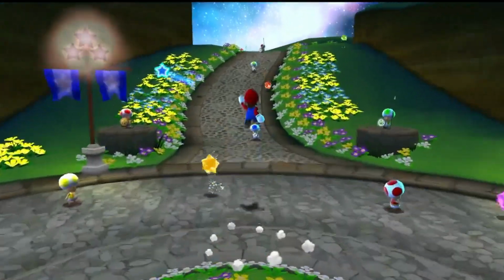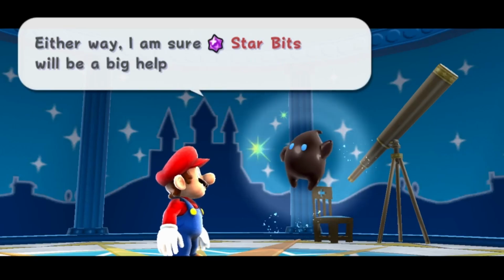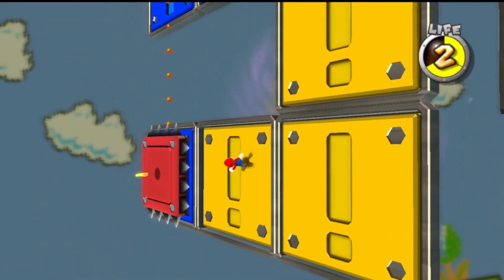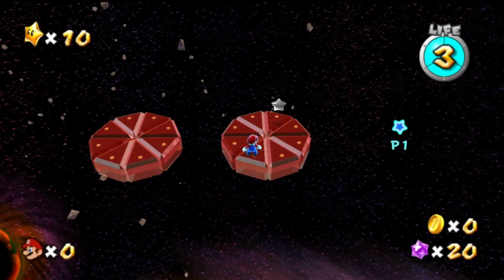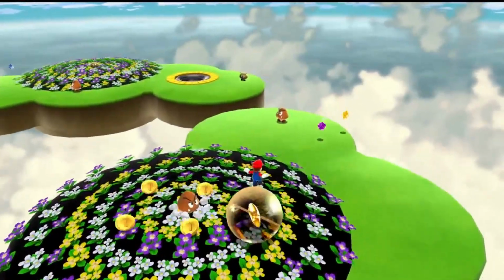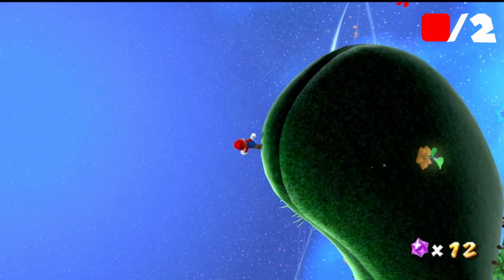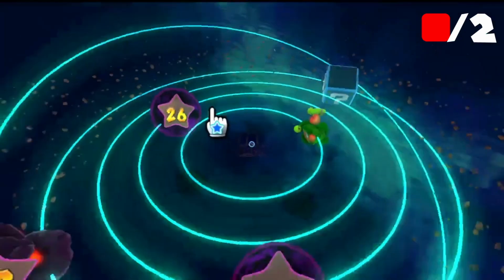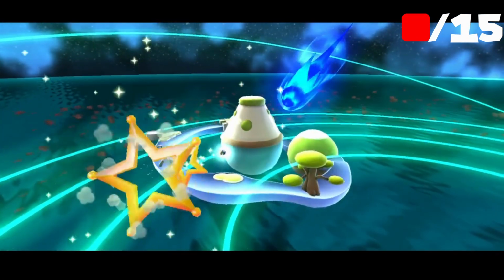Can I Beat Super Mario Galaxy While NEVER Touching Red???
I attempt to beat super Mario galaxy while never touching the colour red is it possible watch to find out